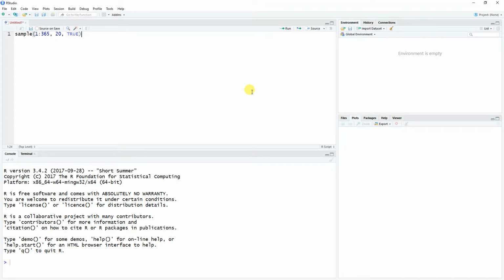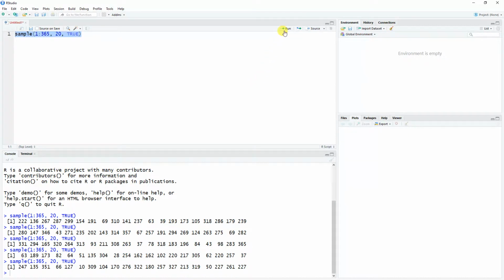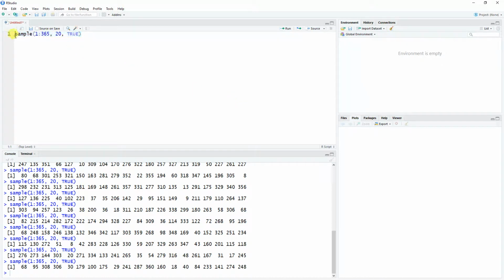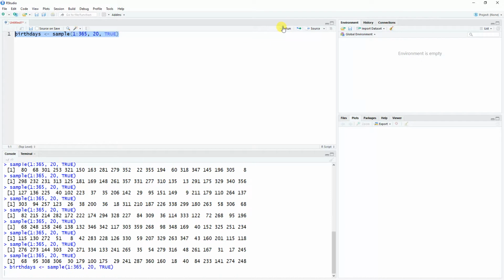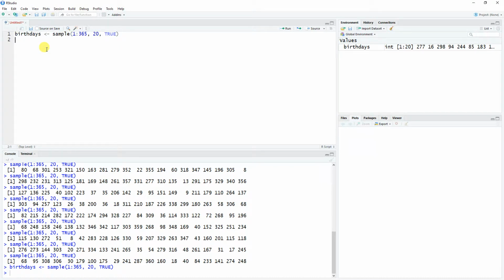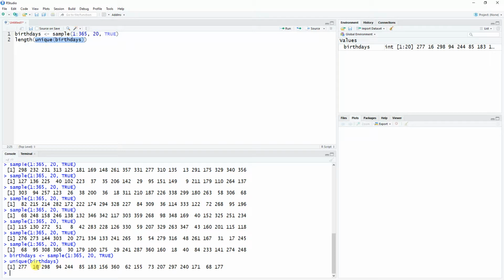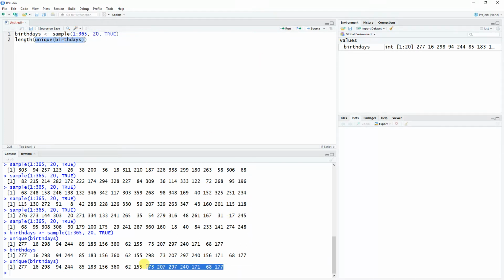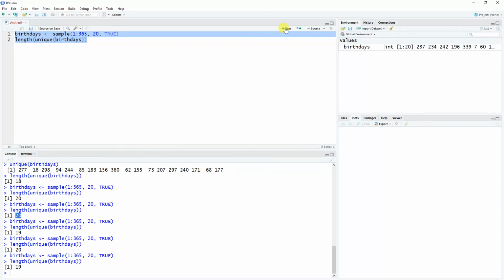Programming with Purpose: Automating our Computer Simulation (Part 4)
We address one of two interrelated problems in what we accomplished in our last R programming video. We're one step closer to solving the birthday problem using a Monte Carlo simulation.